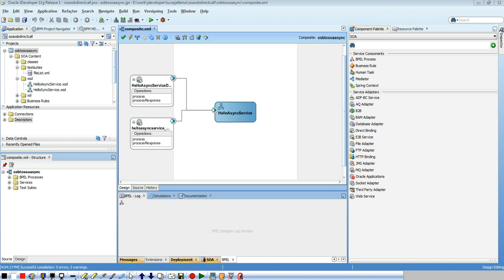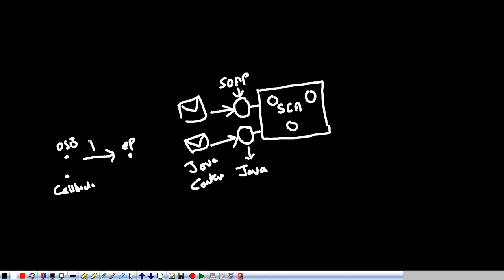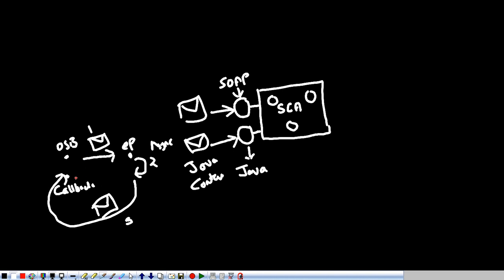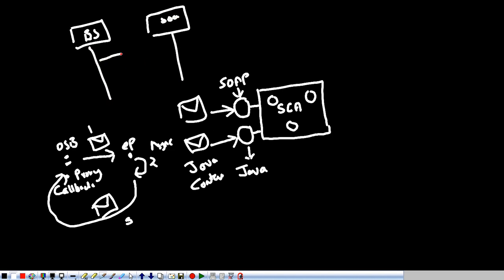osbcourse osb to soa4